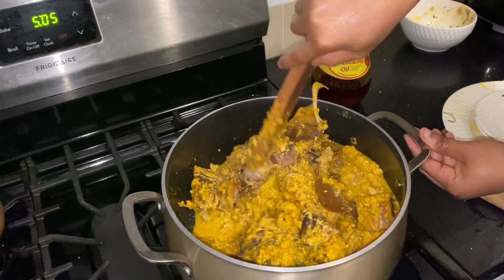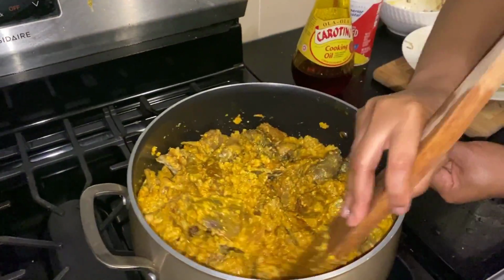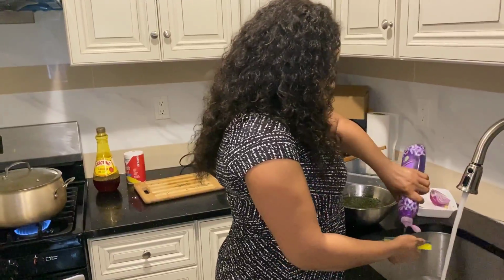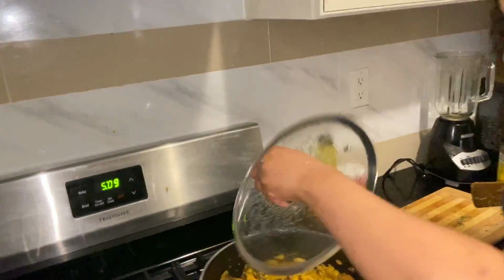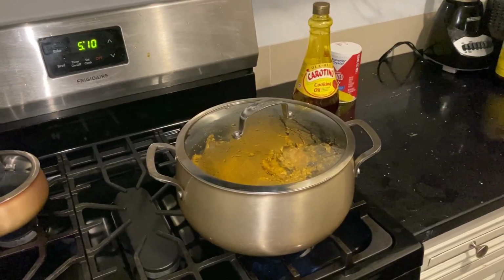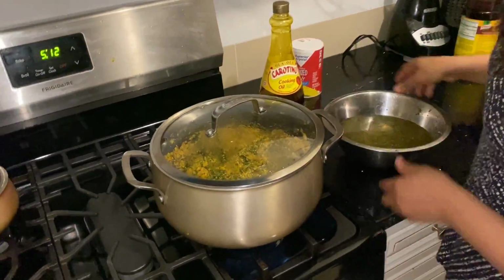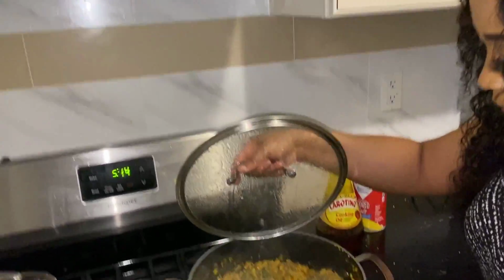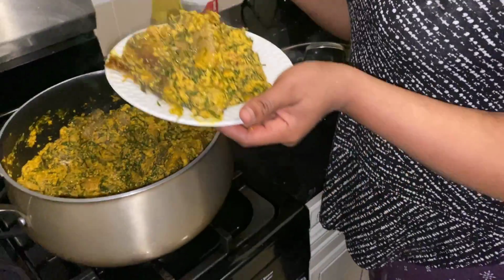How to cook Nigerian Egusi soup from start to finish.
Egusi soup is a delicious, African delicacy. It is made with egusi powder that is made from pumpkin seeds, red oil, dry fish, meat of choice, stock fish, pepper, and other condiments. You can enjoy with any swallow of your choice.